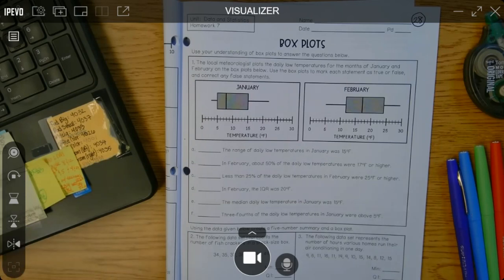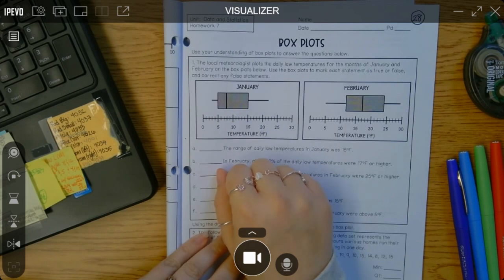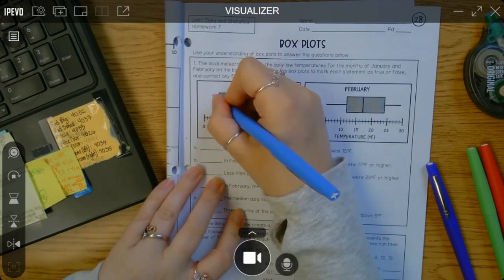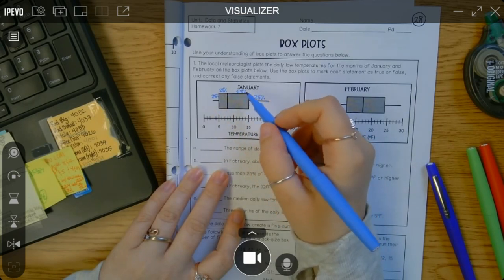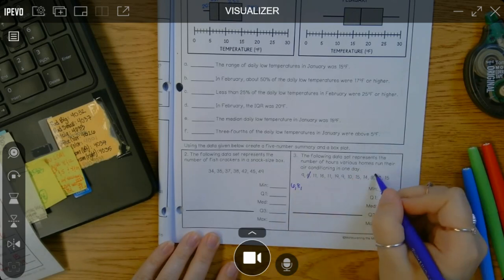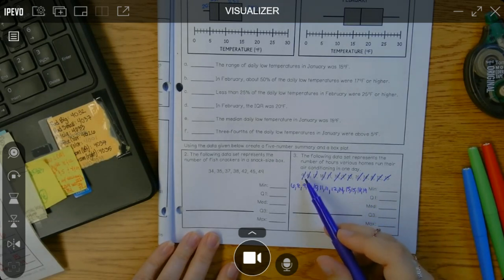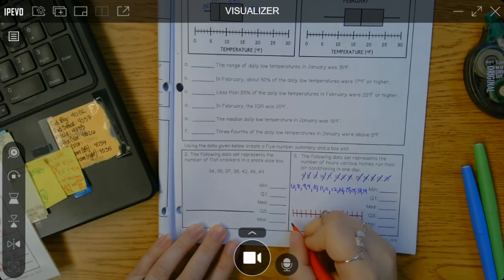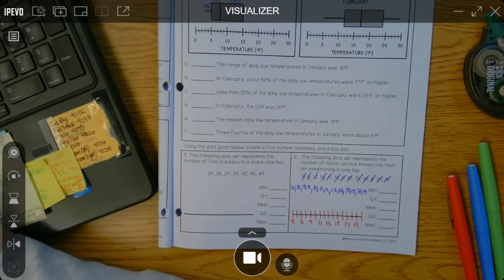Help Getting Started on Stats HW # 7- Box Plots